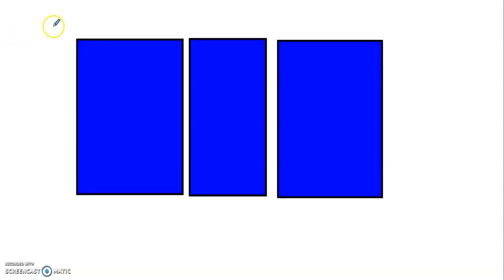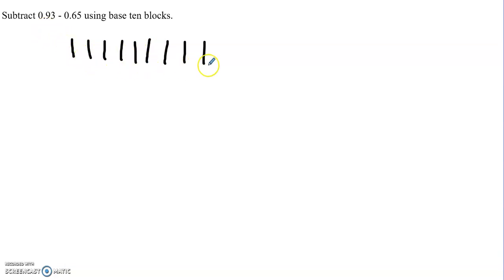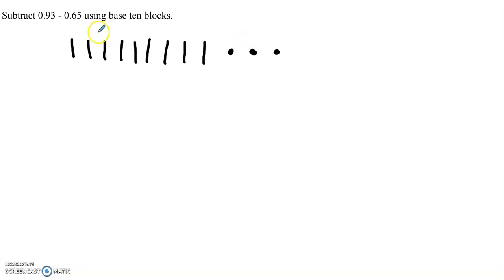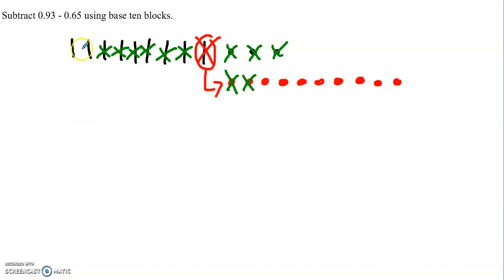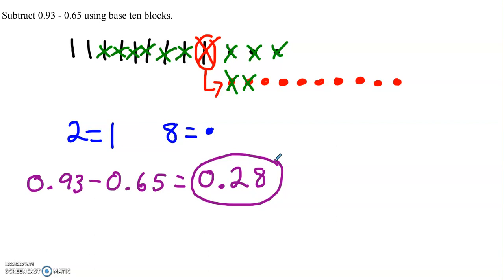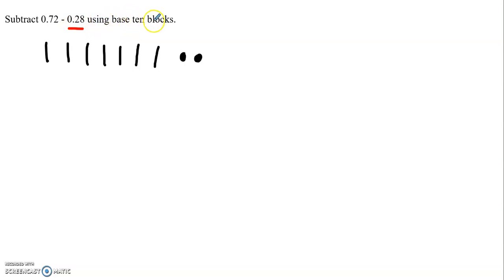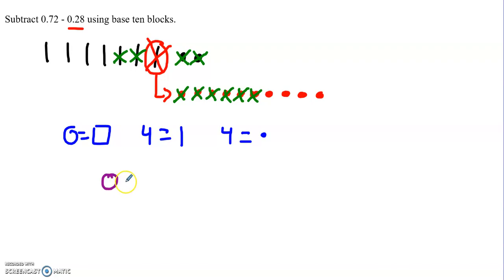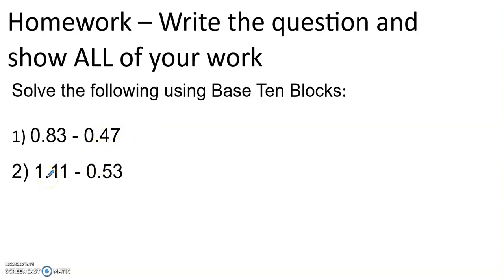Decimal Subtraction using Base Ten Blocks